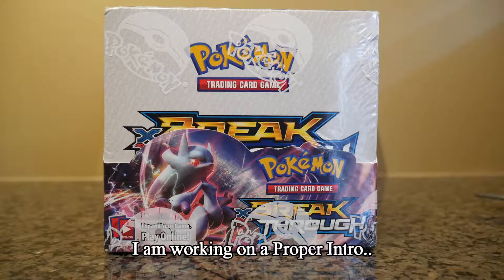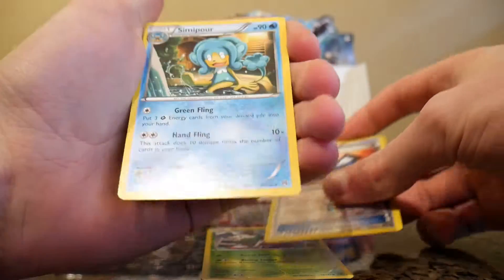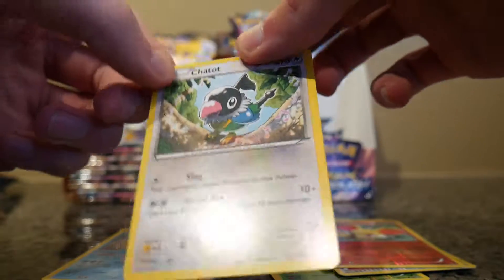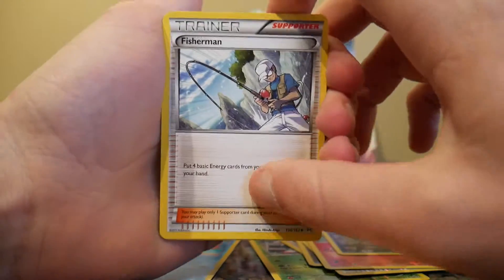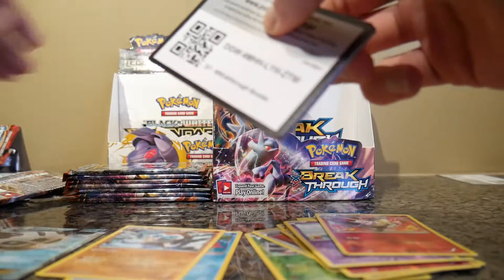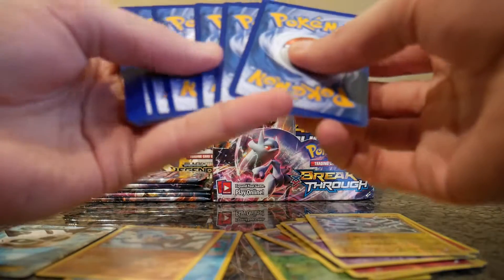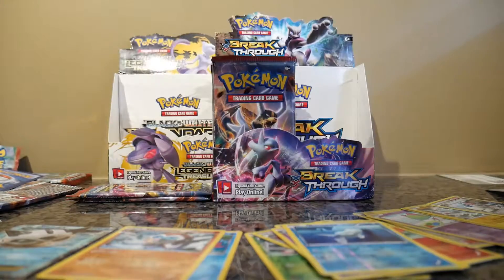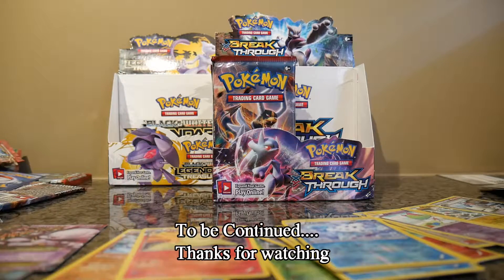BREAKthrough Booster Box Opening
Hope you had a wonderful 2016, here's to a beautiful 2017.